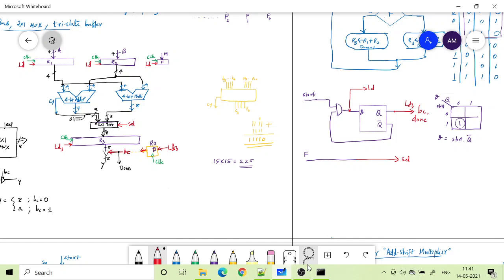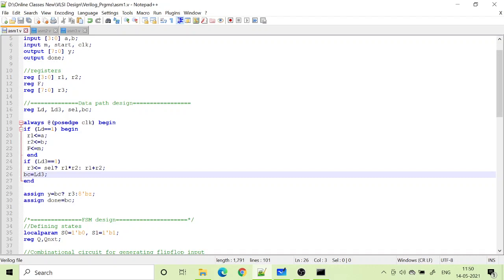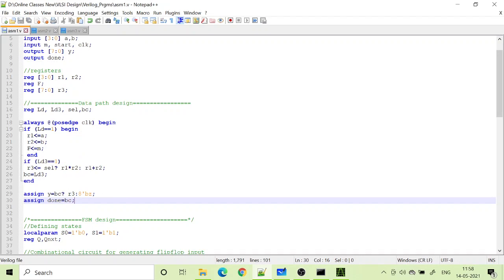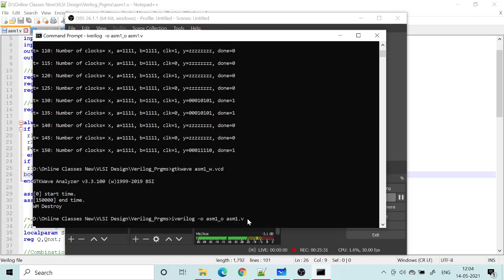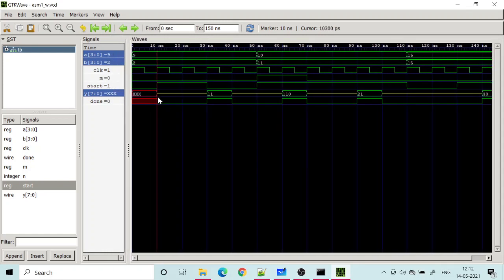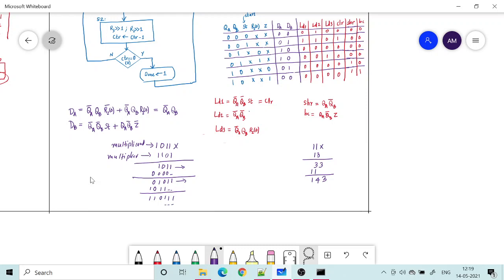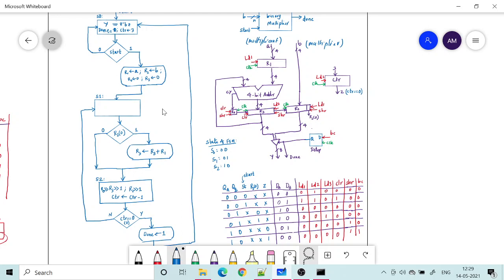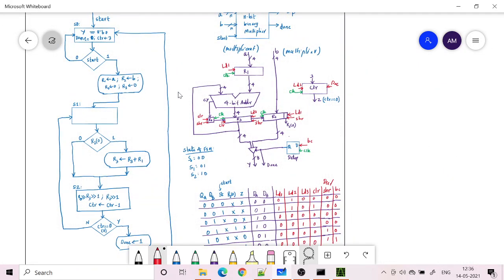VLSI P4 RTL design of Add Shift Multiplier 2021 05 14